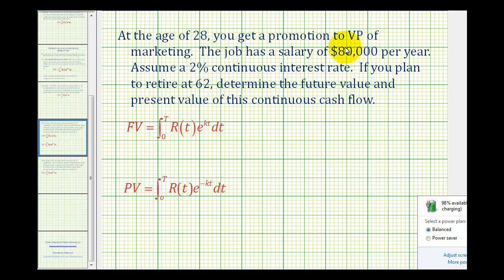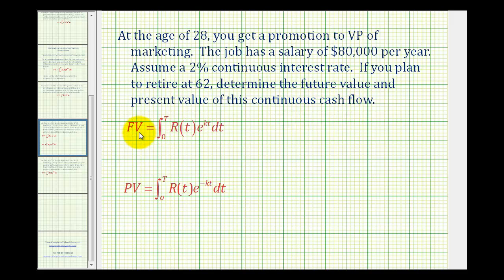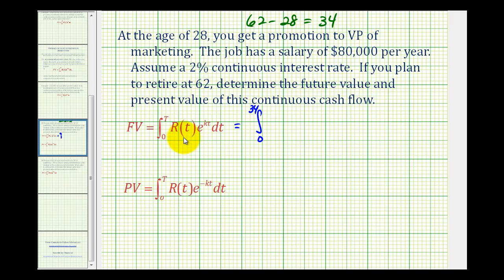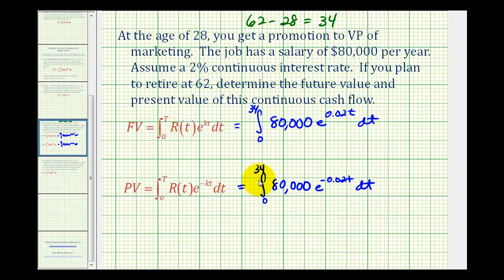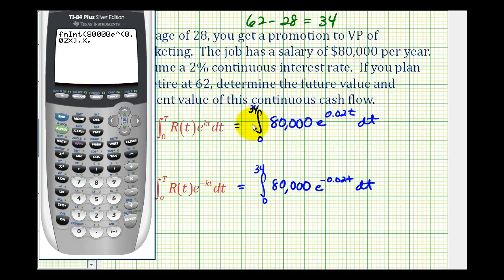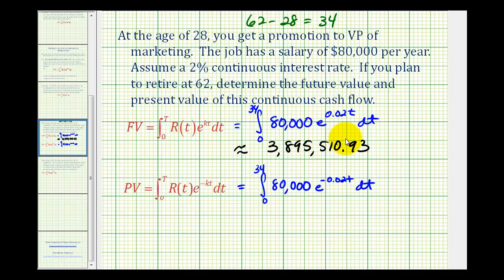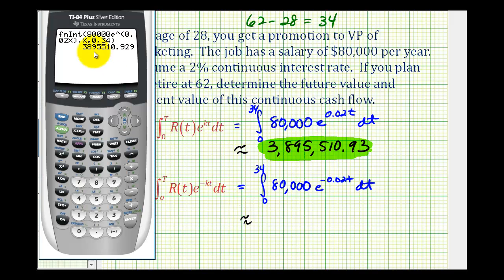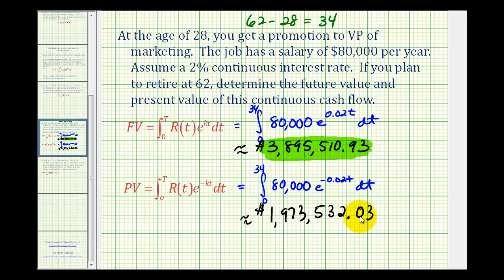Ex: Future and Present Value of Continuous Money Flow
This video provides and example of determining the future and present value of a continuous money flow.  The integral is calculated on the graphing calculator.